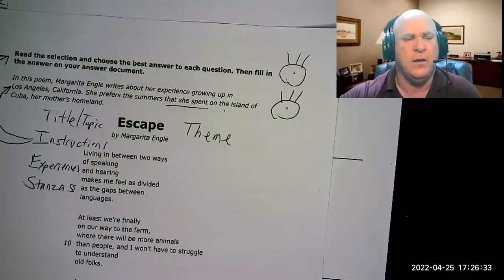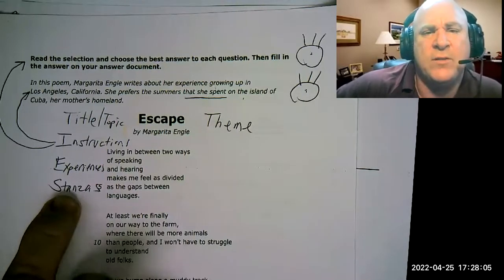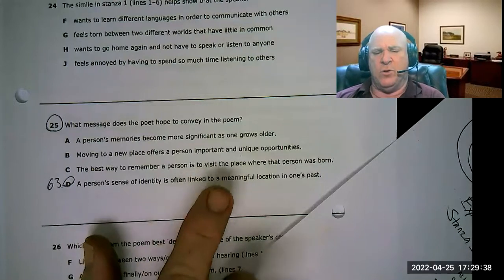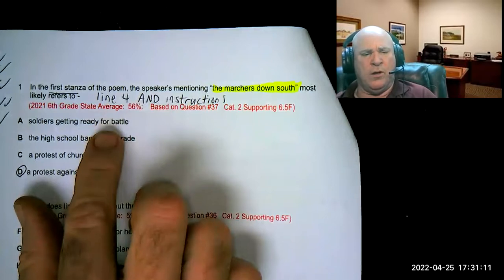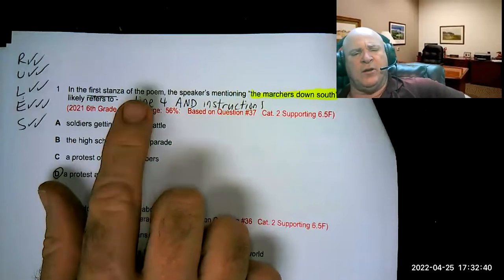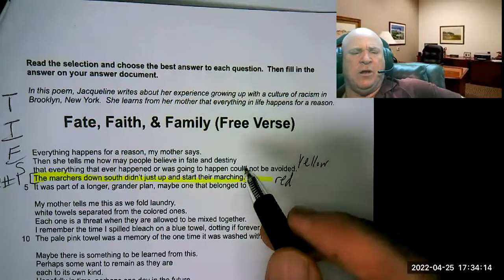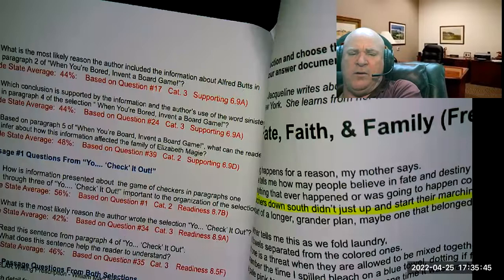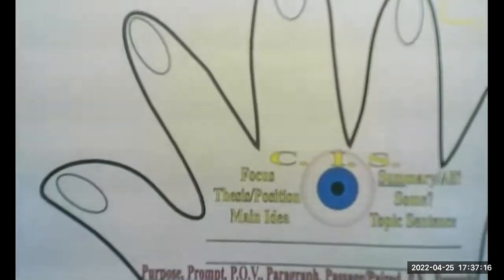Inferencing a Specific Detail From a Poem Using the Summary, Theme, and or Focus in the Instructions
6th-8th Grade Practice Reading Test
Question #1 Based on Question # 25 from an 8th Grade Poem about the author's intended message/them and Question #37 from the 6th Grade test on inferencing

What was unusual about this question was that in addition to the directions that are normally included in a poem, the 8th grade poem for 2021 also had what I would call the focus, central idea, controlling idea, and theme of the selection.

IF your students would have taken the time to read this portion in the instructions, it would have made answering the question about theme much easier to understand!

One important point I would like to make about this poem's structure is this:  IF the state chose to add some extra information about a poem inside the directions/instructions for 8th grade, it might be a good idea to warn your 3rd-8th grade students to pay close attention to the instructions for extra "free" information as well.